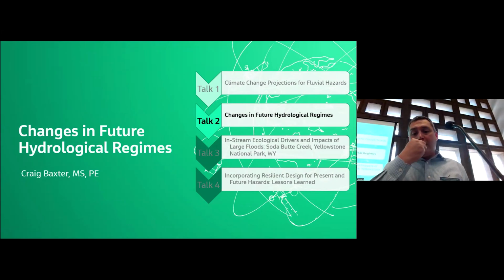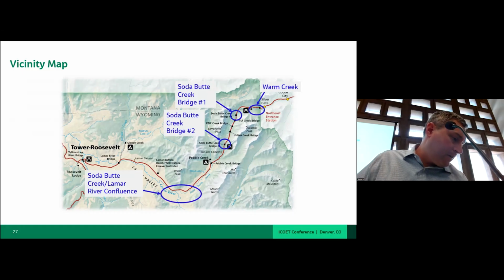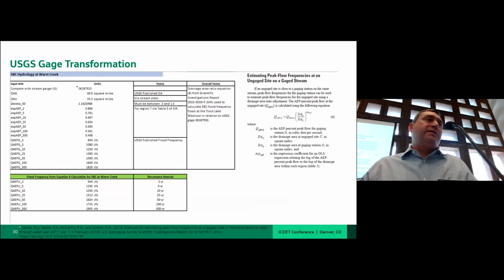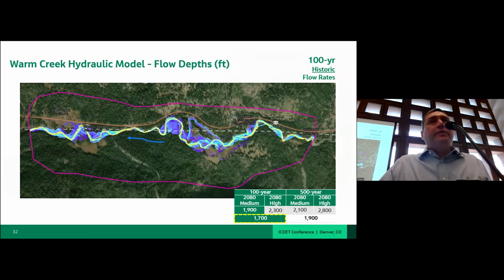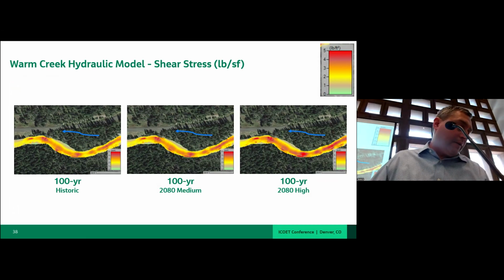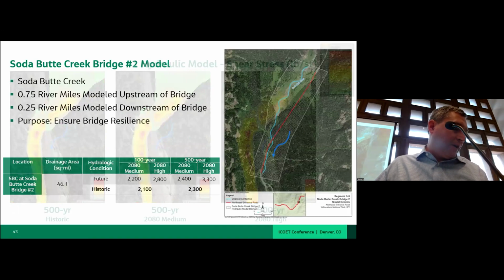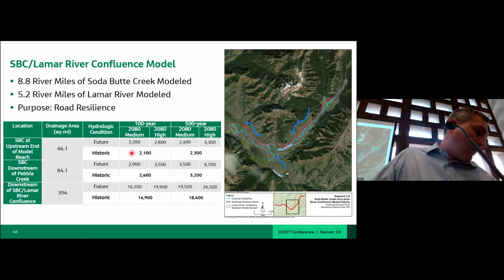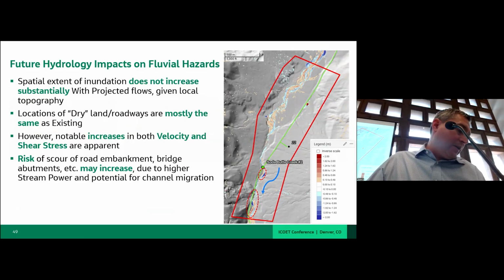ICOET 2025, Day 2, Session 25 - # 247 Changes in Future Hydrological Regimes along the Northeast...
Changes in Future Hydrological Regimes along the Northeast Entrance Road Corridor in Yellowstone National Park, WY
Craig Baxter (Jacobs)